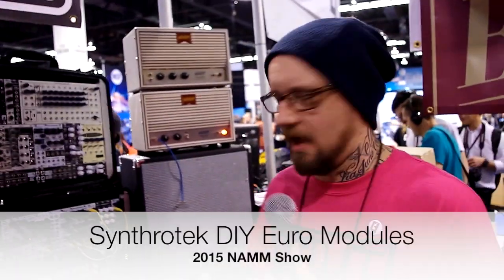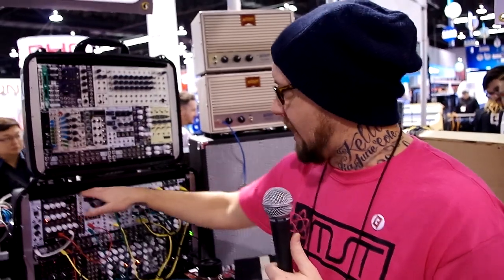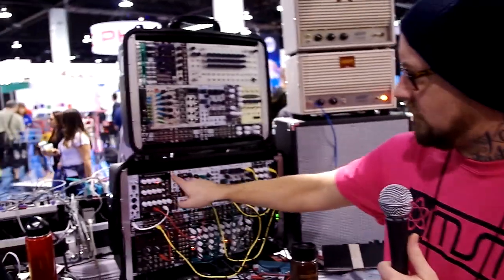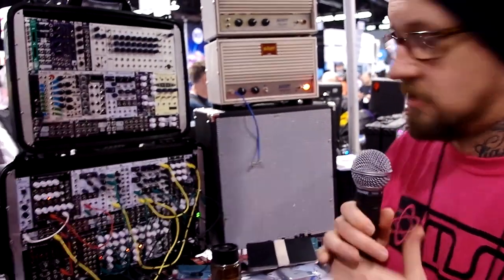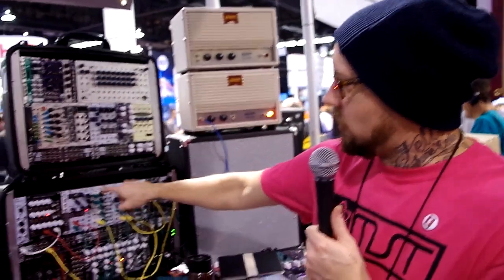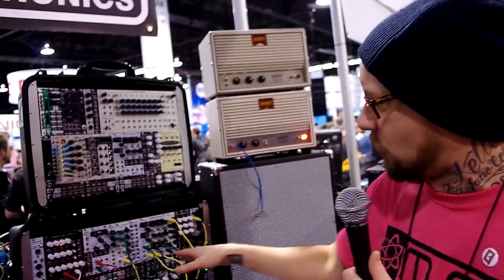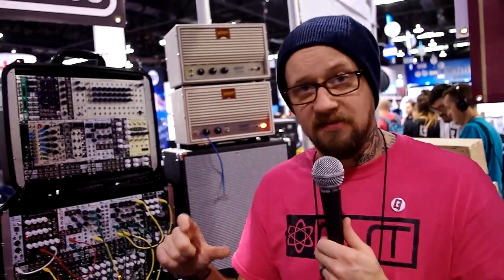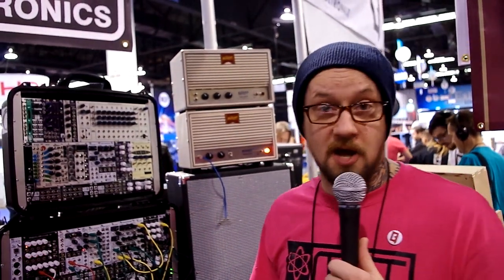Synthrotek DIY Euro Modules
At the 2015 NAMM Show, Steve Harmon of Synthrotek introduced his line of DIY Eurorack modules.